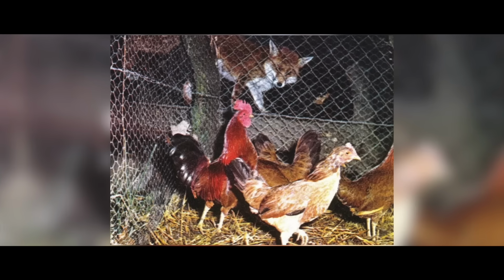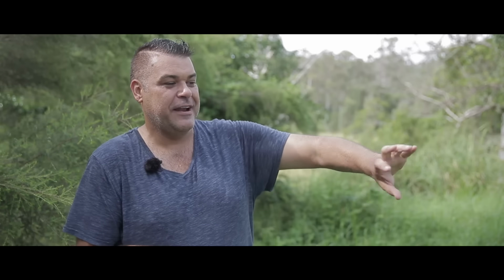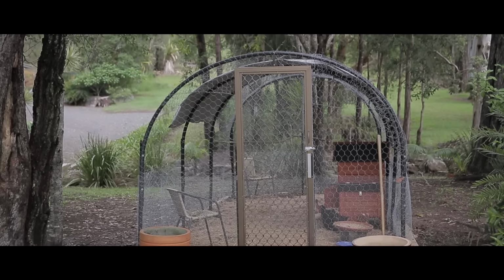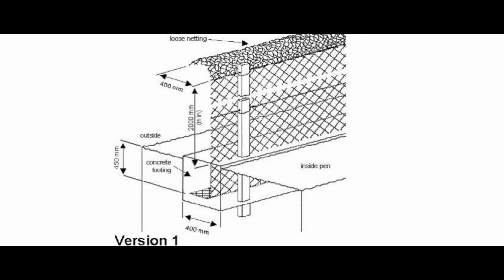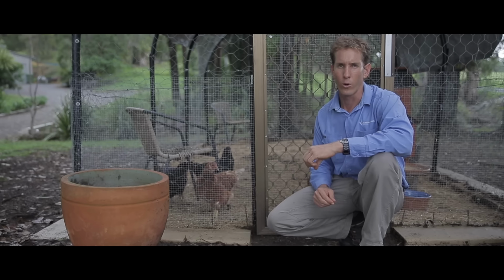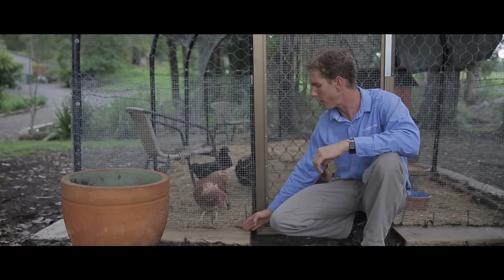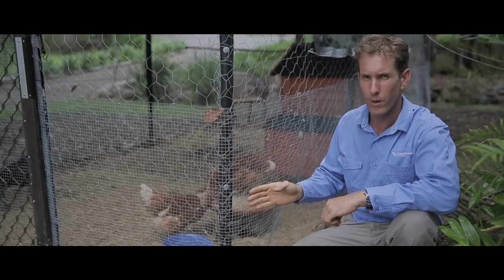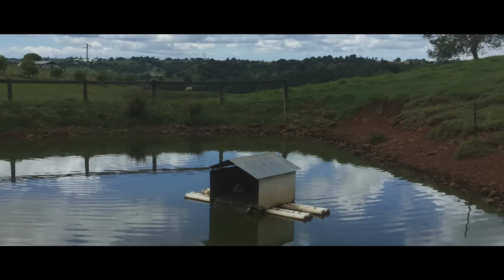Fox proof your poultry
Many residents are unaware they have a fox in their area until their chickens are attacked. This video provides handy tips on how to fox proof your chicken house.